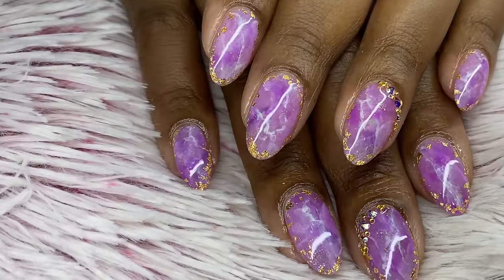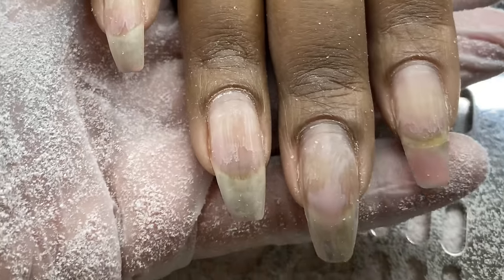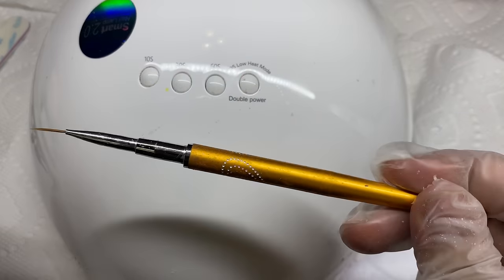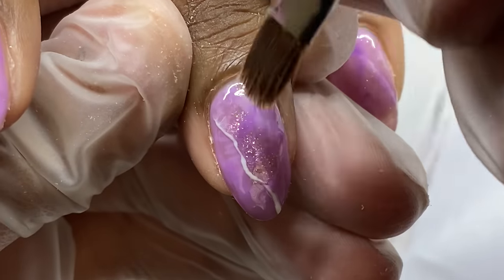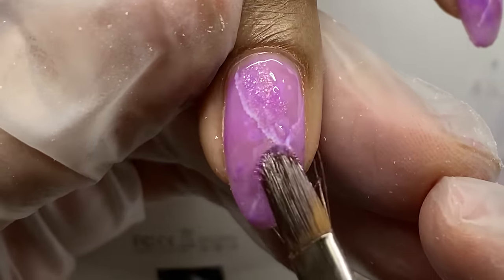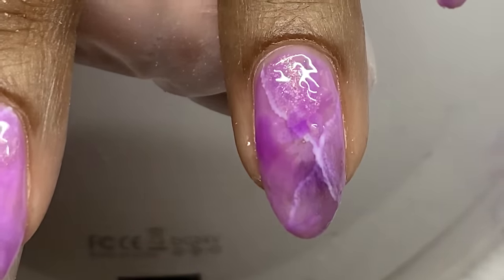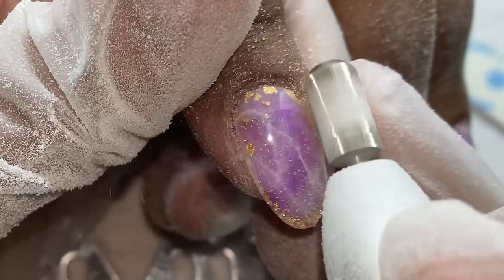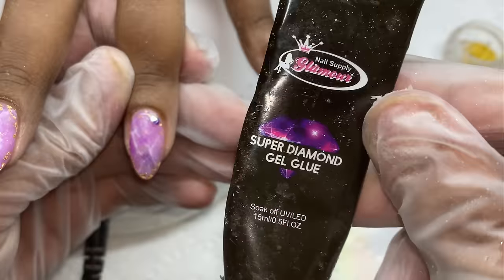How To: The MOST BEAUTIFUL Amethyst(Violet) Quartz Nails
Hey nail art enthusiasts & technicians! As a licensed nail tech, I'm passionate about sharing my gathered knowledge based in experience with builder gel, polygel, Gel-X, acrylic, gel nail art, crystal application & more. Join me as we explore new designs, trends, and products on our fun nail journey together!

Sign up for 1-1 online and in-person classes, purchase your Template Toolkit, Ebook, No Lift Nails Checklist, Book your nail appointment and more

Silicone Mat GREAT for nail art!